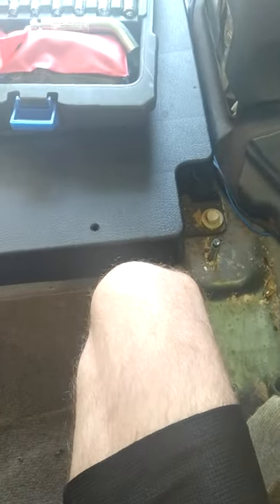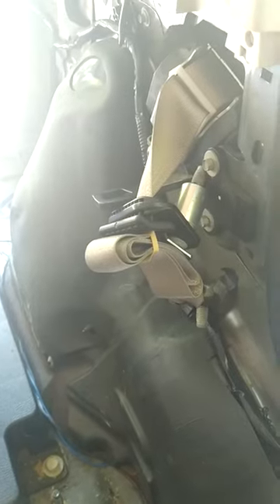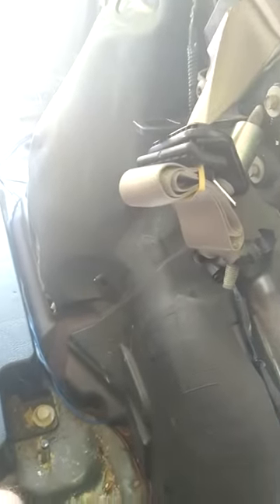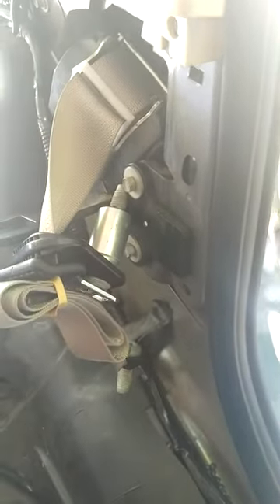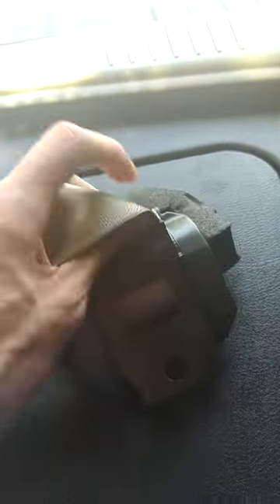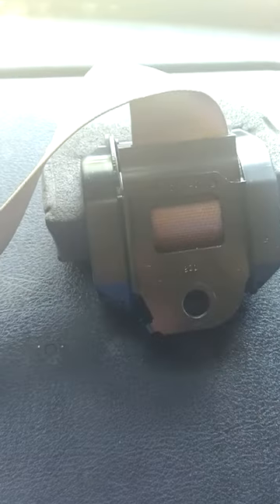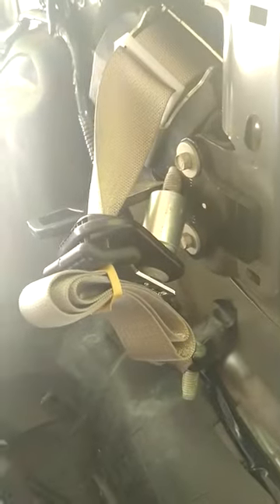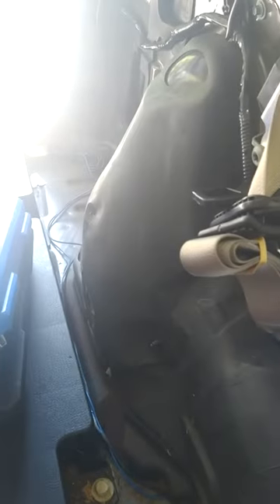tips for Ford escape before you take out seat belt